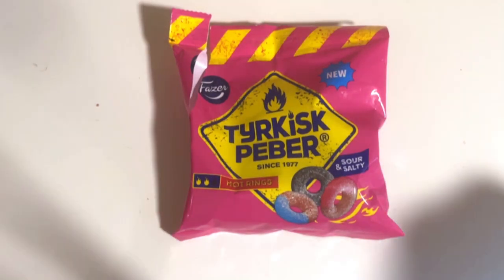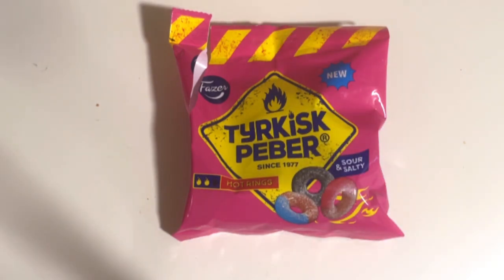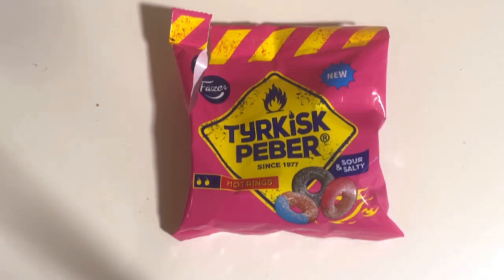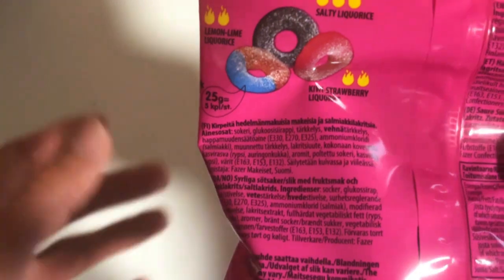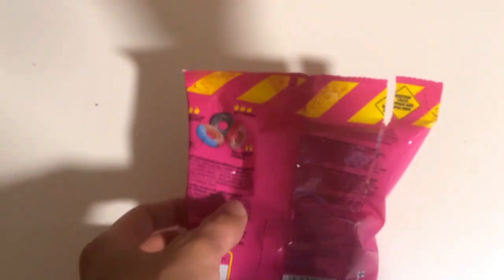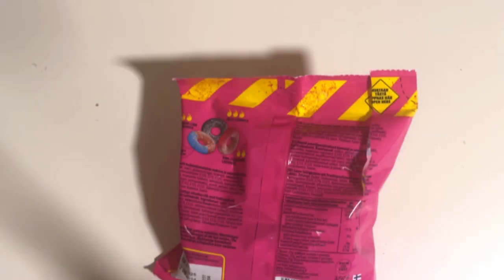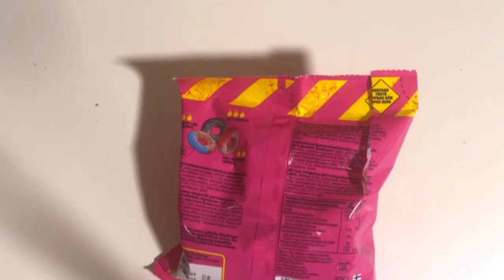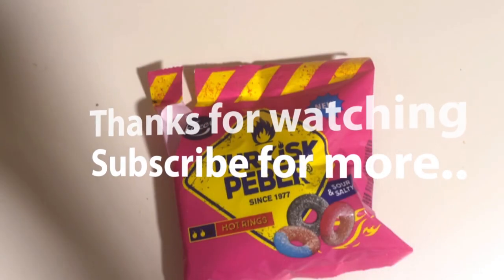Tyrkisk Peber Hot Rings -Taste test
These Are Already Too Hot! - Tyrkisk Peber Hot Rings candy bag (Taste test).